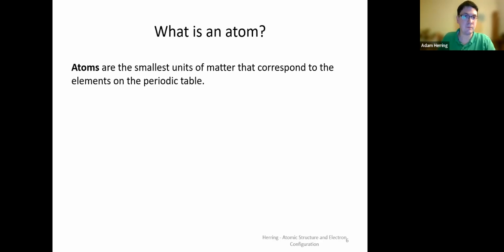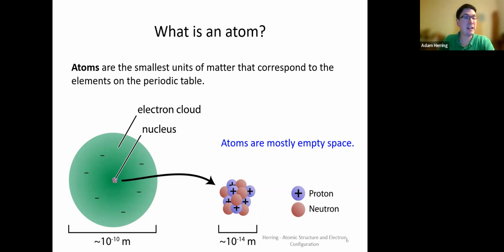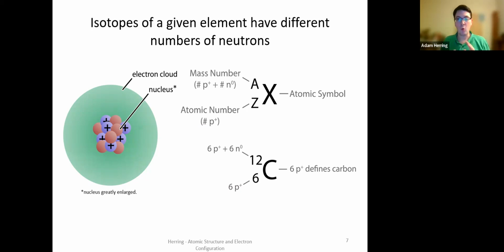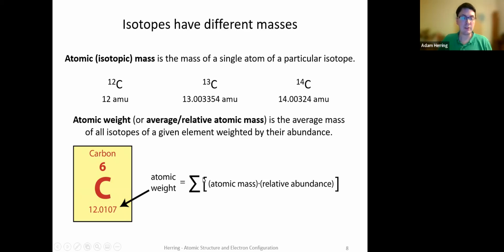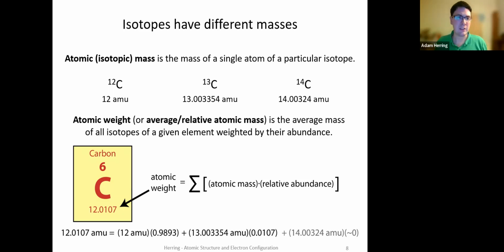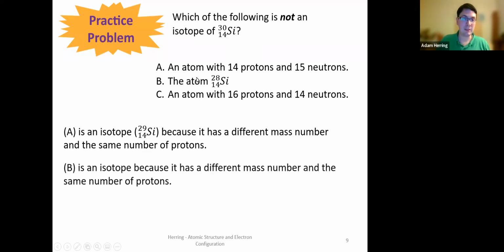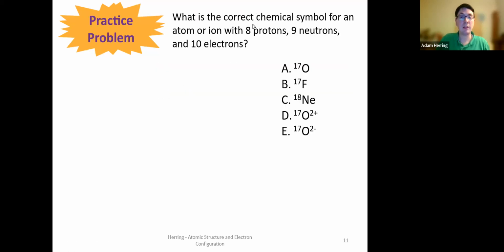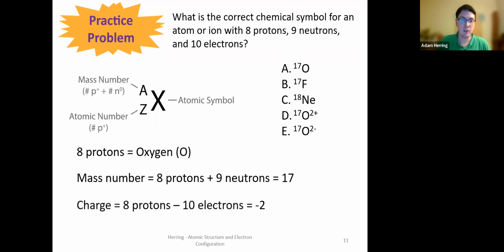Introduction to General, Organic, and Biochemistry L3.1 Atomic Structure